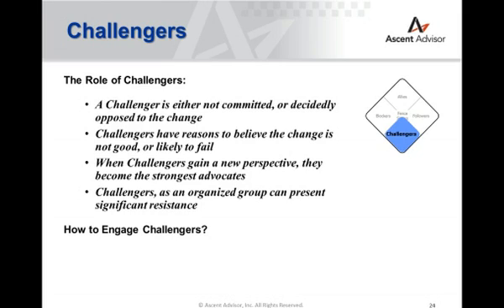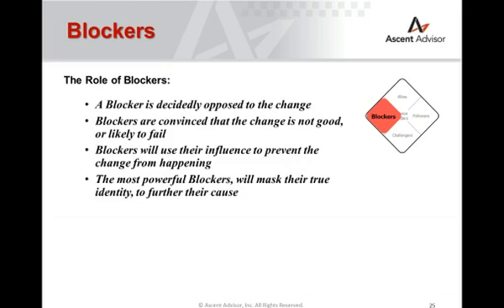Change is Good…You Go First! December 2012 SD clip27